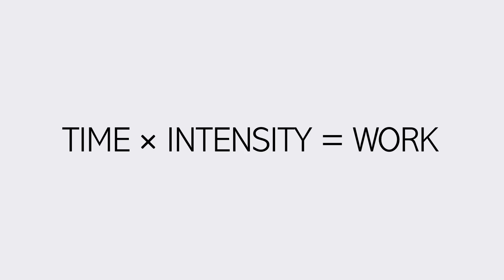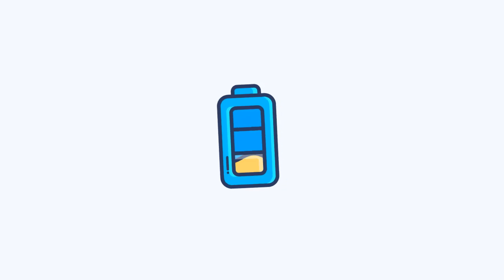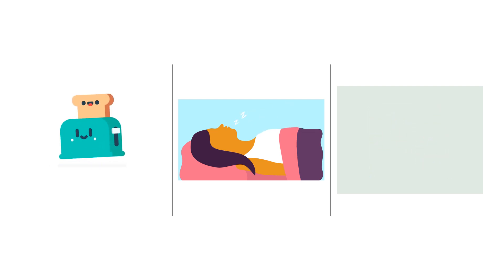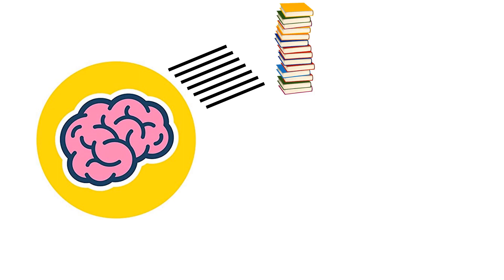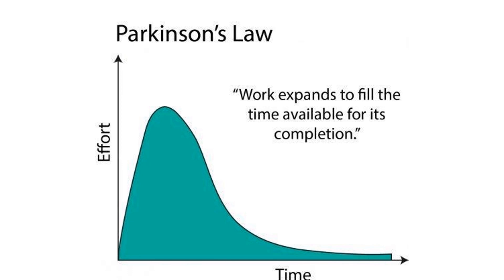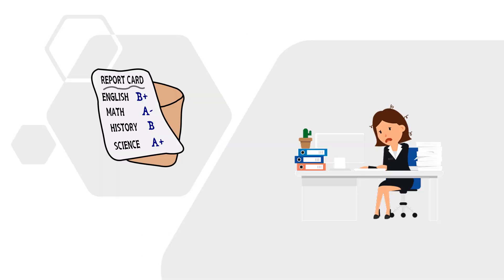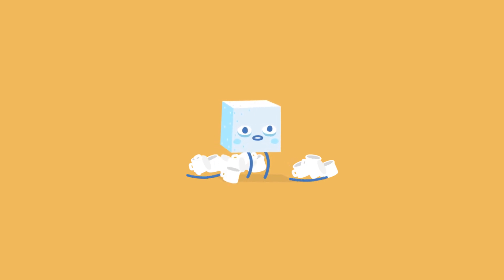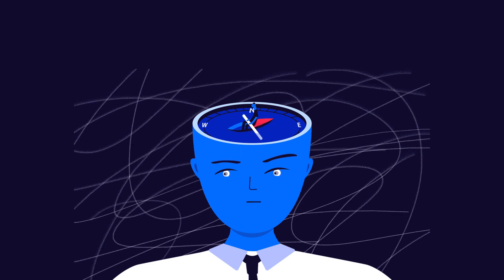5 Science Backed Ways to Achieve Laser Sharp Focus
Learn how to focus and 5 science-based tips to achieve laser-sharp focus! This video will increase your efficiency, productivity, and concentration.

00:41 Say no to multitasking
01:21 Designate work spaces
02:44 Set time limits
03:24 Focus on the task, not on the result
03:57 Eat well, sleep well, exercise well